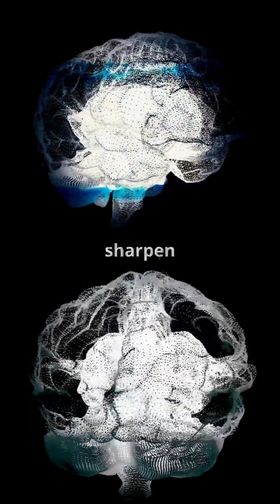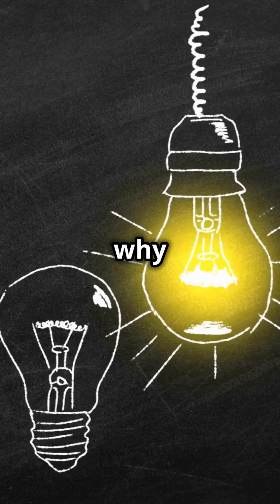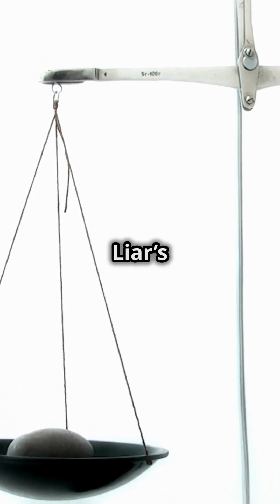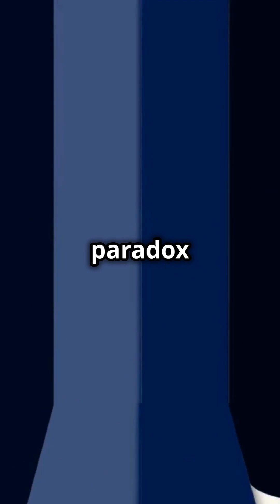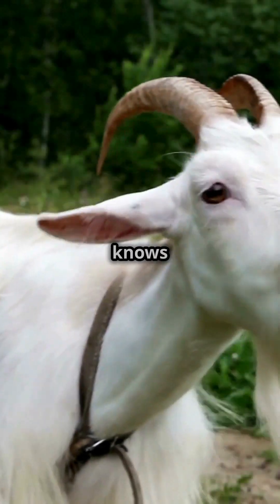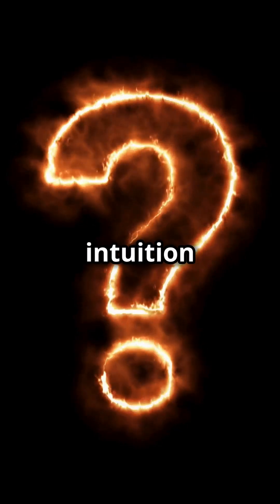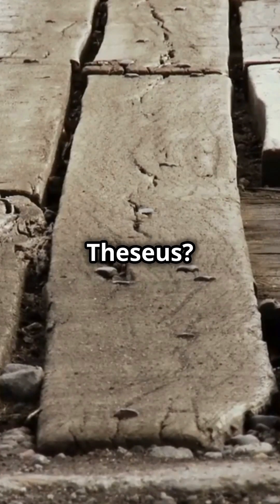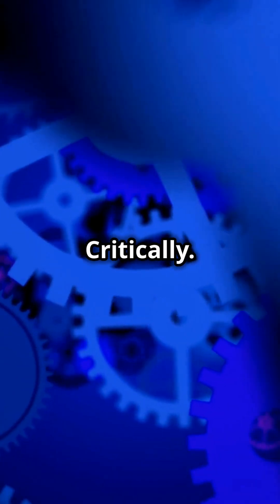Think Smarter - 3 Logic Puzzles That Will Make You Think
Ever wondered how the sharpest minds think critically and solve problems? In this video, we dive into three fascinating logic puzzles: the Liar’s Paradox, the Monty Hall Problem, and the Ship of Theseus. Explore how these puzzles challenge our understanding of truth, probability, and identity, and discover why logic is essential in everything from debates to computer algorithms. Ready to test your reasoning skills? Let’s get started!